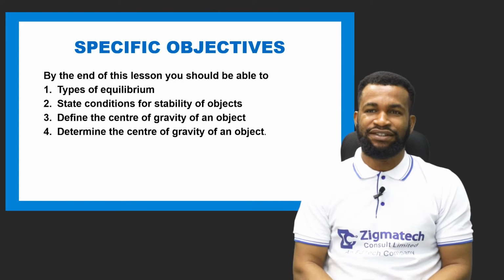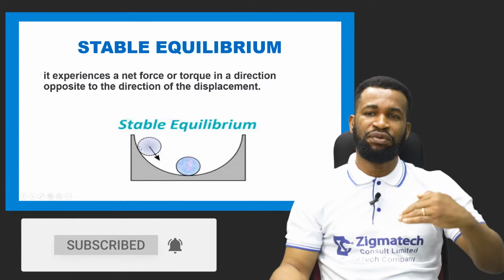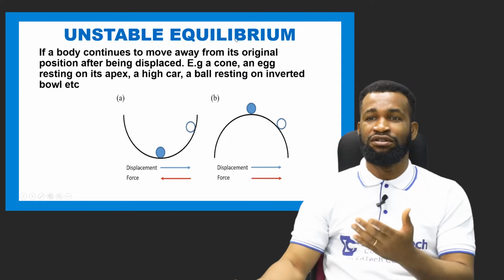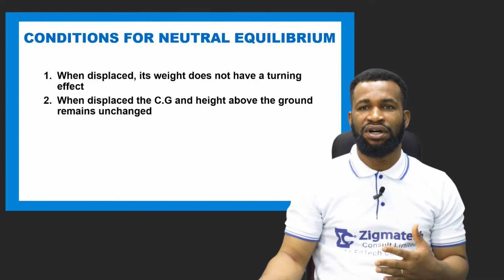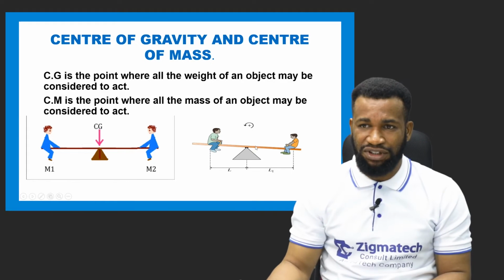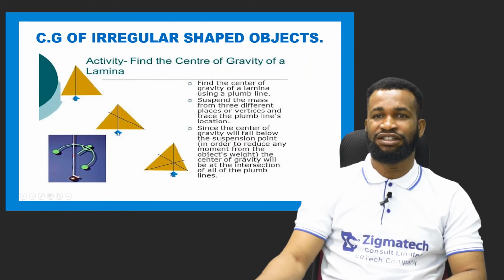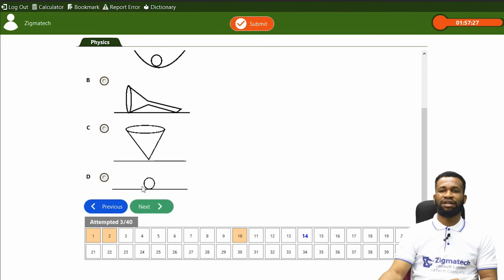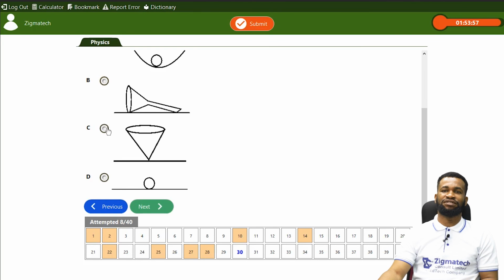EQUILIBRIUM OF BODIES (STABILITY) | PHYSICS | EXAMGUIDE| LEARNING HUB | ZIGMATECH CONSULT LIMITED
CONDITIONS FOR STABILITY OF OBJECTS,
DEFINITION OF CENTRE OF GRAVITY OF AN OBJECT,
DETERMINATION OF THE CENTRE OF GRAVITY OF AN OBJECT,